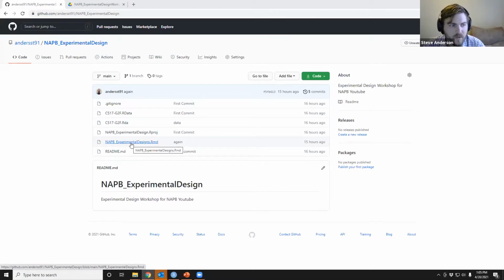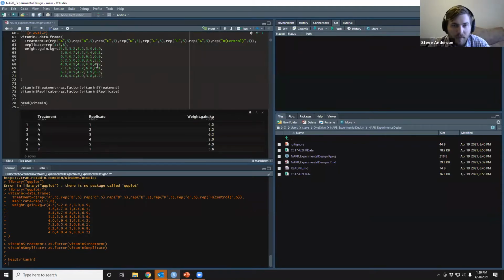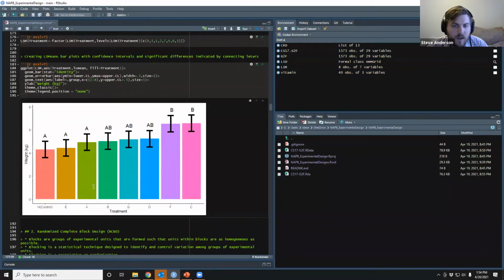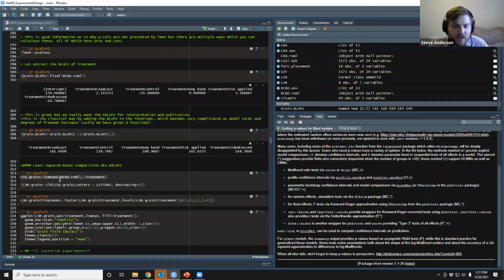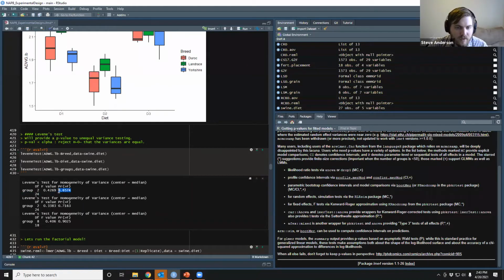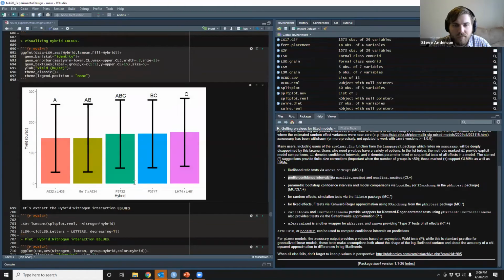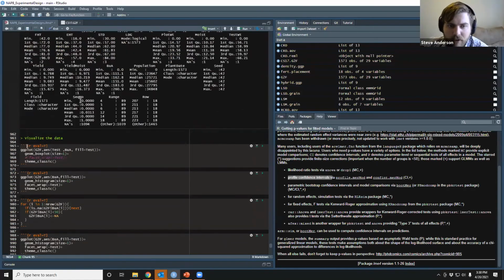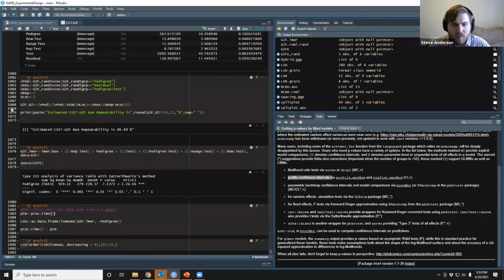R for Plant Breeders Statistical Models